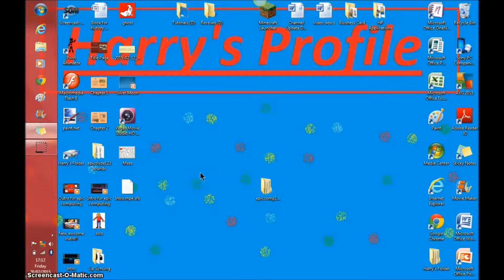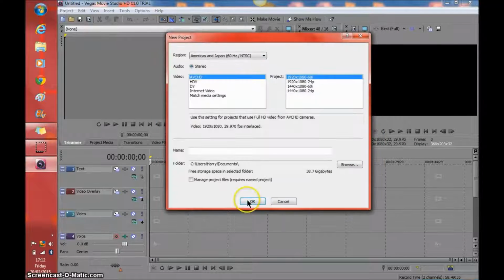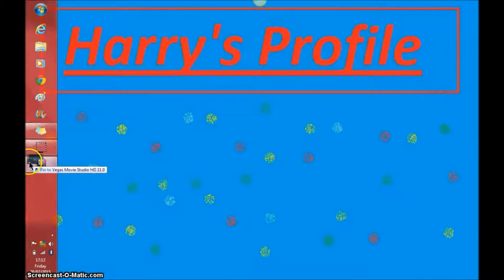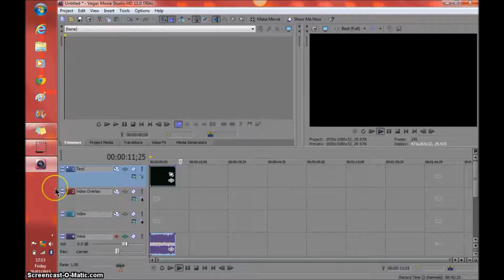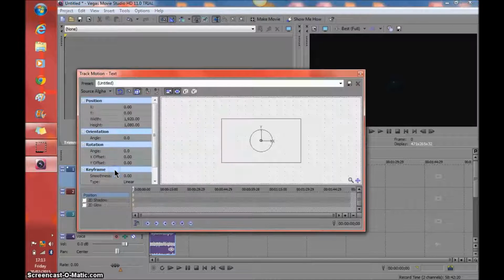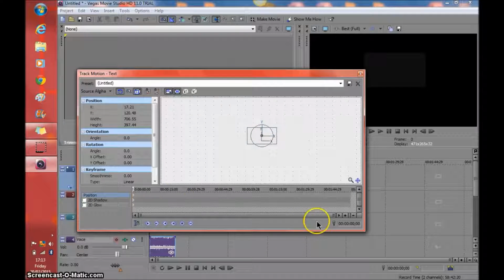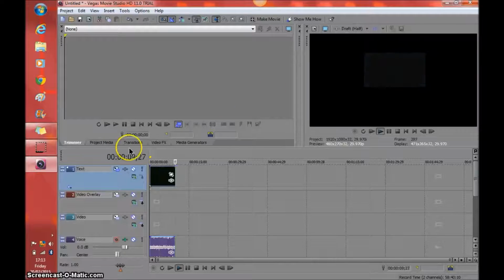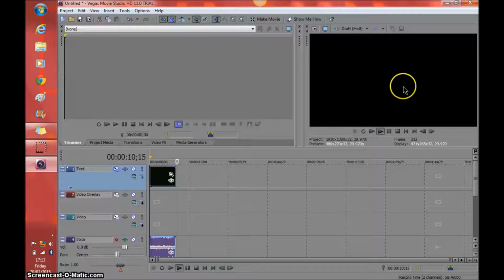How to Crop a file on Sony Vegas Pro or Movie Studio 11, 12, 13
Here it is guys!!

Remember to comment your video ideas as it will help me as well as helping you out with something you're stuck on!

!!!HANDY LINKS!!!

!!!OUTRO LINKS!!!